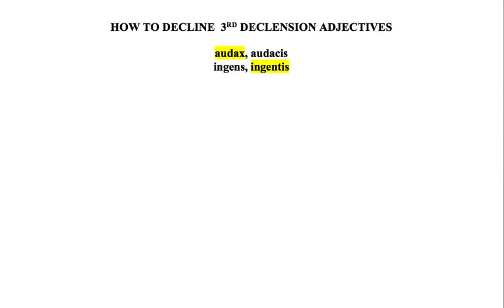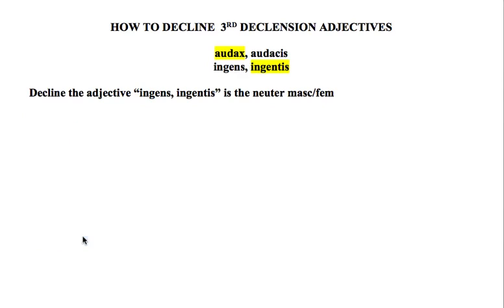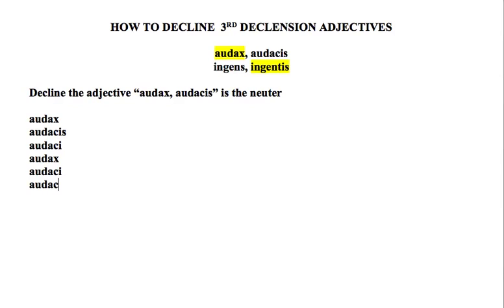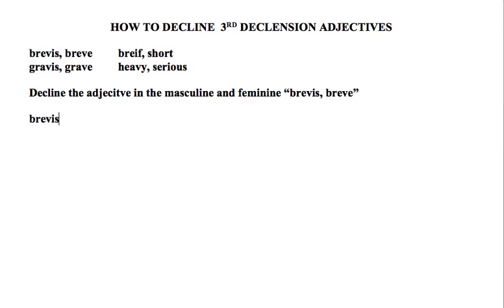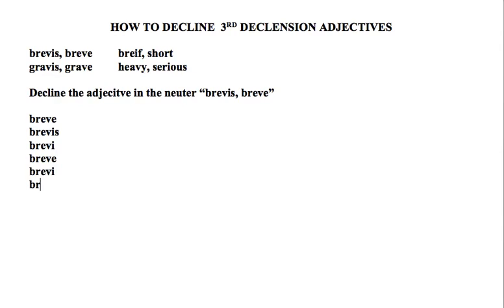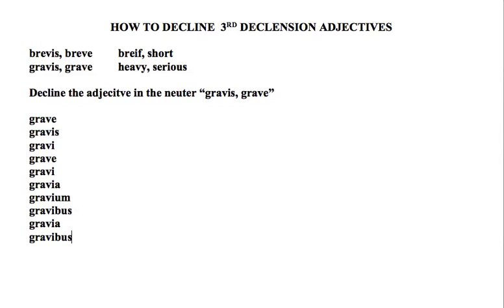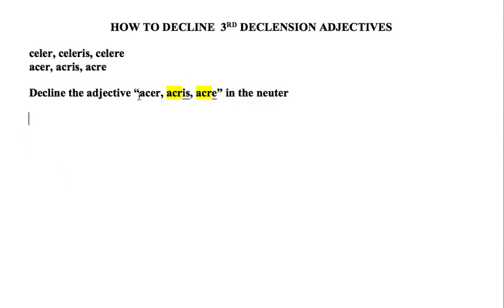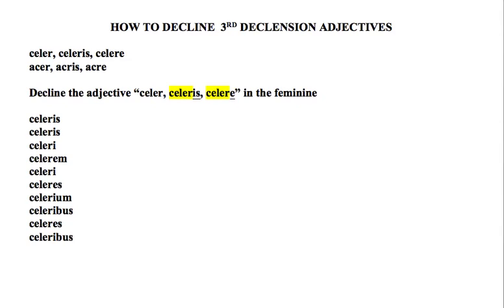how to decline 3rd declension adjectives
This video screencast explains how to decline 3rd declension adjectives and gives students an opportunity to practice the skill.